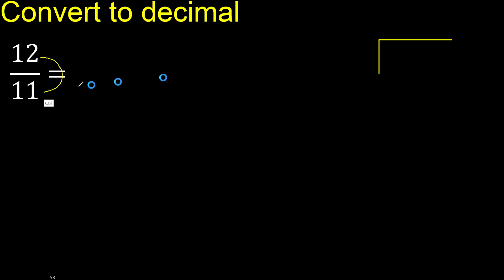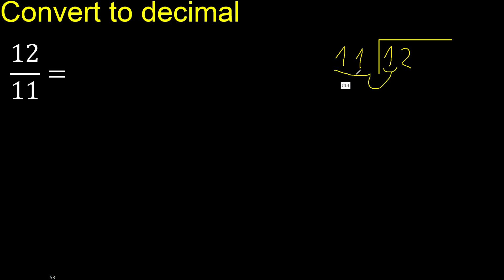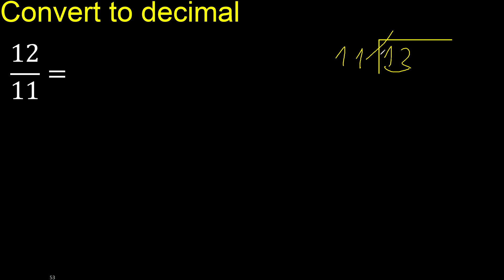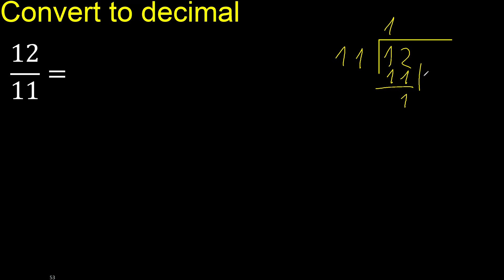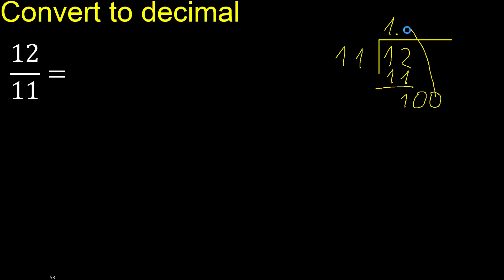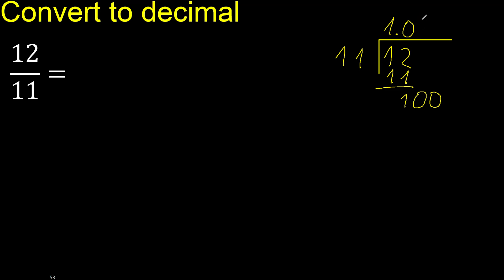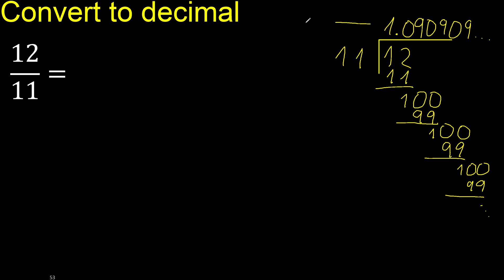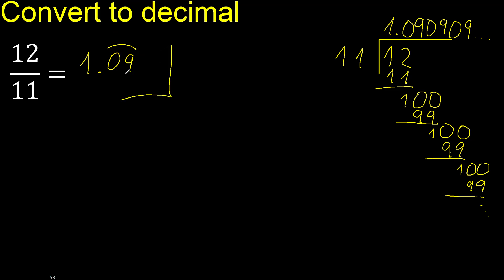Convert 12/11 to decimal . How To Convert Fractions to Decimals